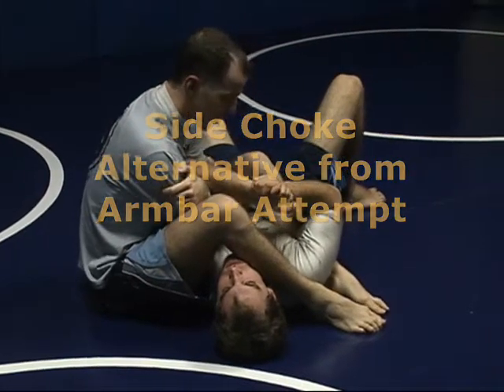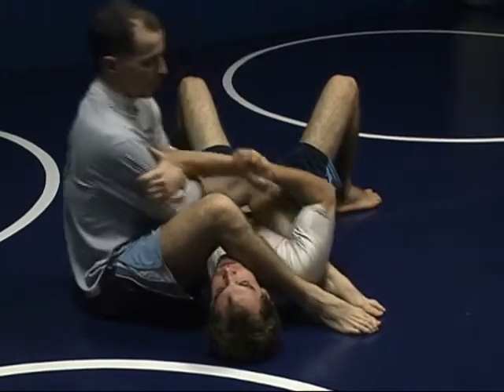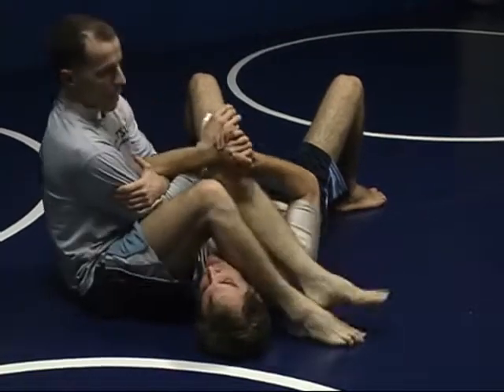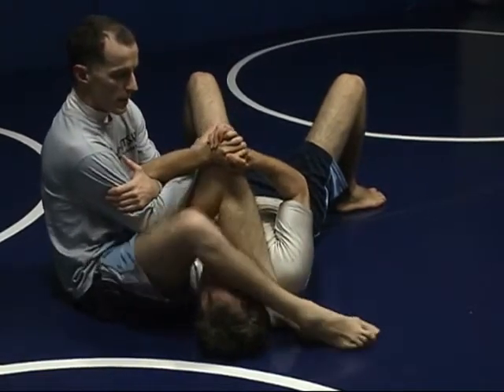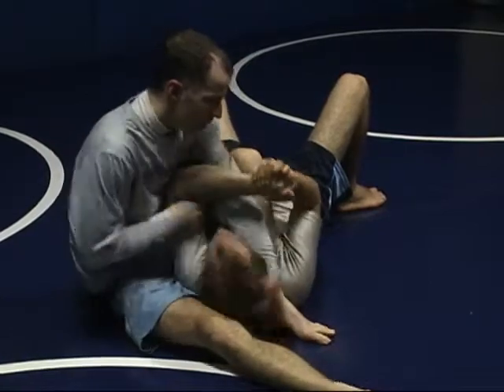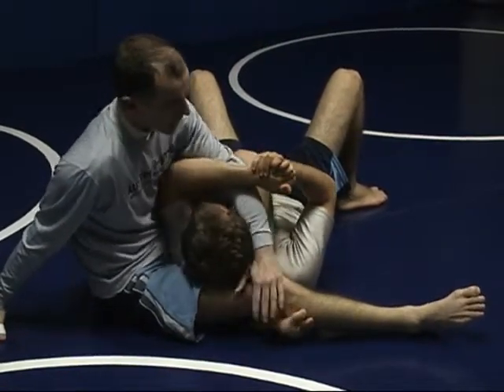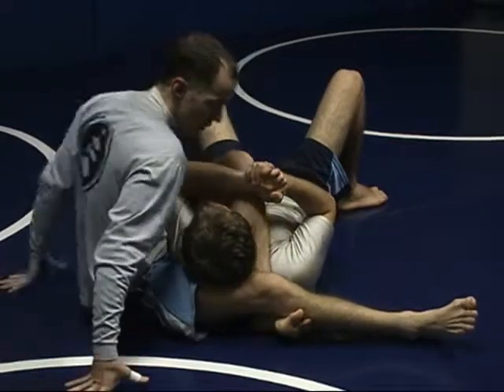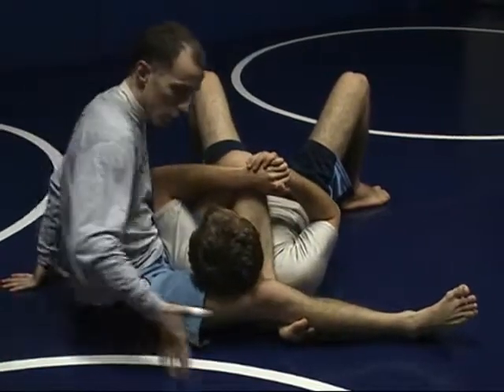Side Choke Alternative from Armbar Attempt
for more detail on this technique.

for more Brazilian Jiu-Jitsu and Submission Grappling techniques.

David Thomas
Austin Jiu-Jitsu